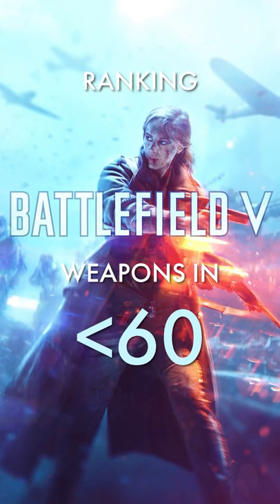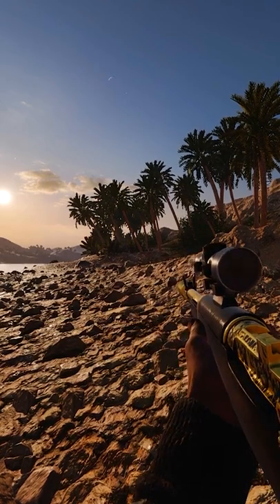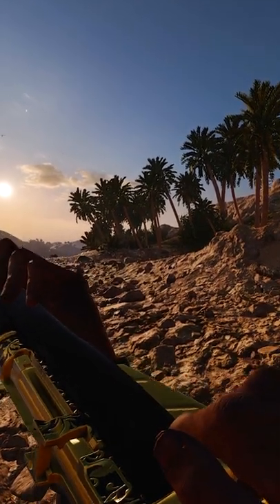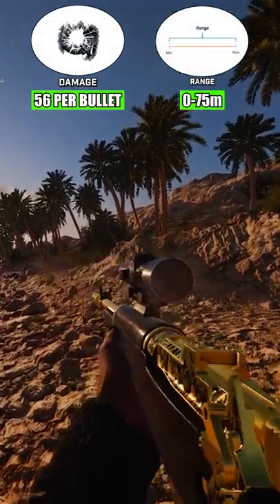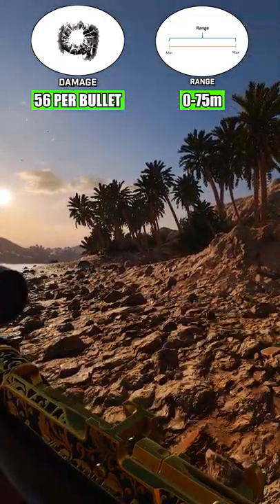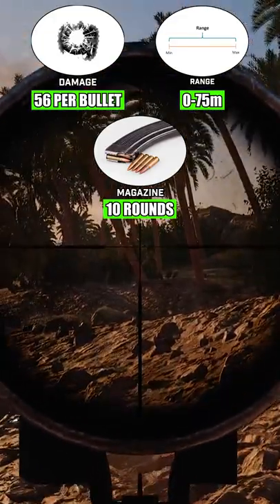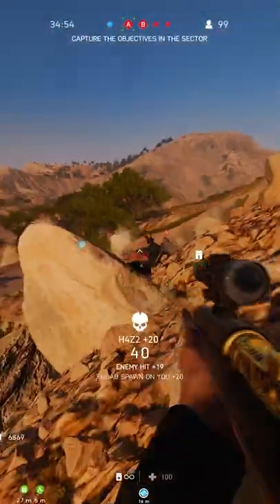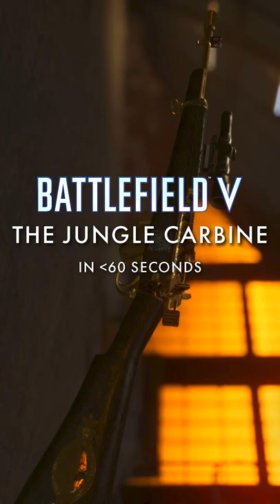The Jungle Carbine in Less Than 60 Seconds | Battlefield V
As a shorter, lighter derivative of the Lee-Enfield No. 4 MkI, the Jungle Carbine saw limited use in World War II by airborne forces. Dealing 56 damage from 0-75m, the Jungle Carbine has both the highest magazine capacity of all bolt-action carbines, holding a maximum of 10 rounds in the magazine, as well as the best damage retention of over range, capable of one-shotting to the head up to 100m.

When it comes to specialisations, I personally prefer to run the Jungle Carbine with Quick Aim, the Custom Stock, the Lightened Stock and Quick Reload to maximise the carbines ADS performance and reload speeds.

Use the Jungle Carbine to control entire sectors on Hardcore Breakthrough, and earn many colourful praises from my tortured countenance.

Battlefield V is a first-person shooter game developed by DICE and published by Electronic Arts. It is the eleventh main instalment in the Battlefield series and the successor to 2016's Battlefield 1, and was released for Microsoft Windows, PlayStation 4 and Xbox One on November 20, 2018. Those who pre-ordered the Deluxe Edition of the game were granted early access on November 15, 2018, and Origin Access Premium subscribers on PC received access to the game on November 9, 2018. The game is based on World War II and is a thematic continuation of its World War I-based precursor Battlefield 1. Pre-release reception of the game was mixed, with the announcement trailer causing significant backlash from some fans of the series. Upon release, Battlefield V received generally favourable reviews from critics, who praised its gameplay and new multiplayer modes but criticized for its shortage of content at launch and lack of innovation. The game sold 7.3 million copies by the end of 2018, but was a commercial disappointment for Electronic Arts. On April 23, 2020, it was announced that support for the game would continue until the summer of 2020, when it would receive its last major update (Wikipedia 2022).